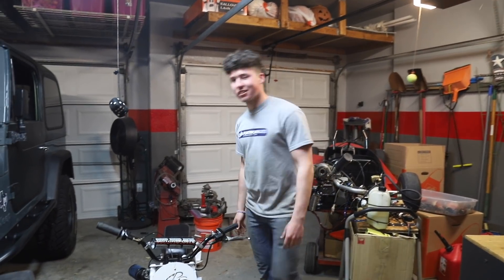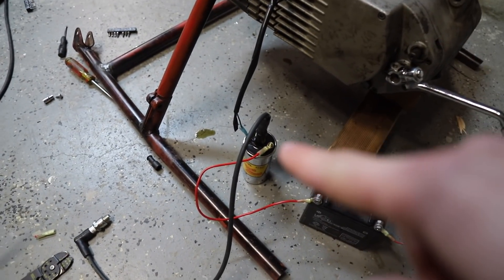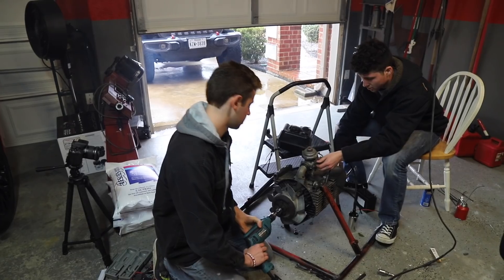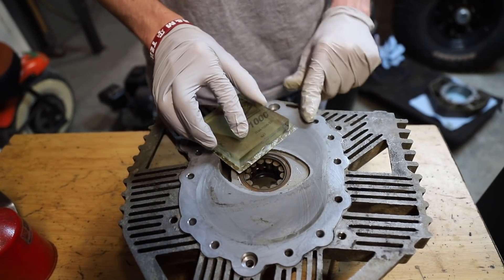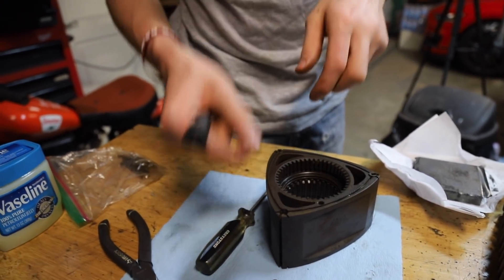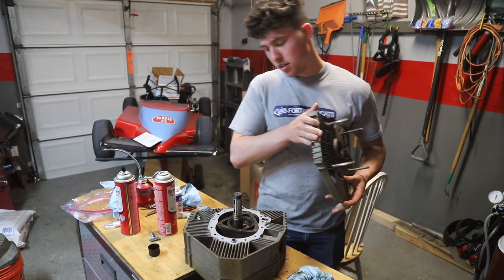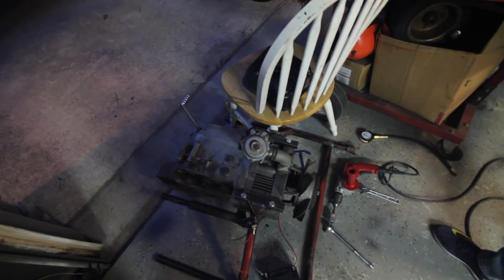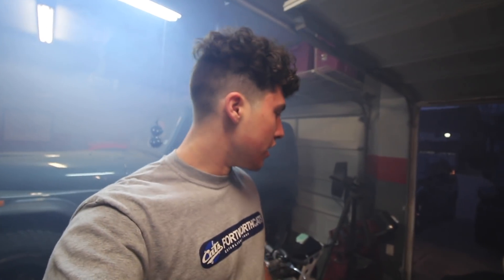Ultra Rare Rotary Engine FINALLY RUNS! | Rotary Shifter Kart Build Part 3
Rotary Shifter Go Kart build starts now!

 In this video we show you guys our ultra rare 1975 KC27 rotary motor found in the Hercules W2000 Motorcycle.  This is a 5 speed 294cc rotary motor with close to 30 bhp.  In order to get it running, we had to completely disassemble the motor and take apart the entire rotor assembly to rebuild the rotary motor.  This rotary go cart uses an engine similar to the artic cat 303cc rotary snow mobile so we think that we are going to be able to buy side seals from that to get this thing running.  This is going to be one cool shifter go kart build!  Now that this thing runs we are ready to start building a kart!

MERCH